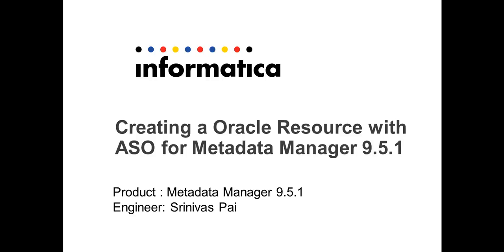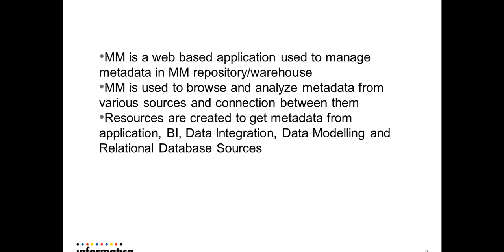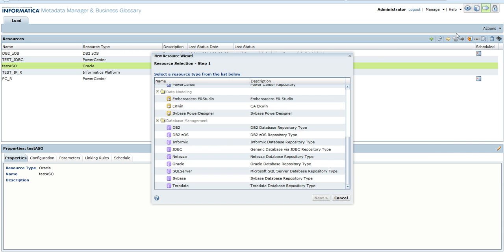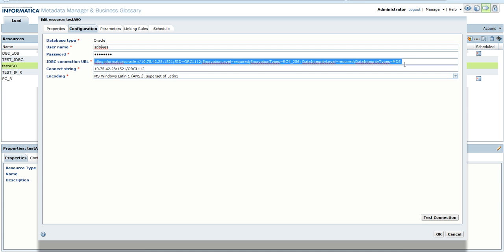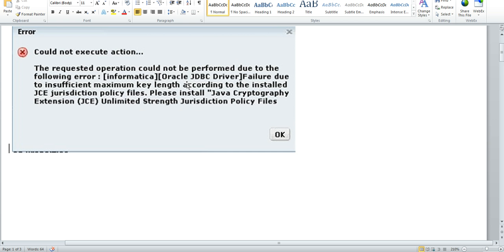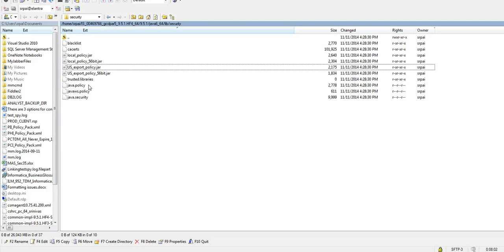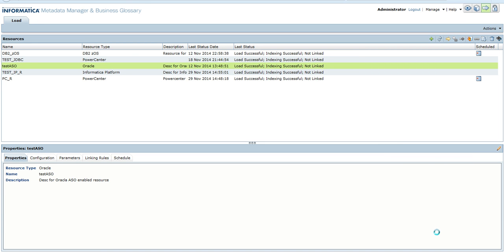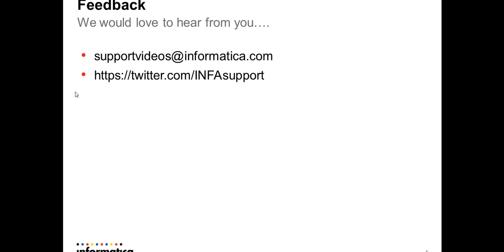Loading an Oracle Advanced Security Option support in Metadata Manager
This video describes about the additional JAR files and some changes that need to be configured when the Advanced Security Option is enabled in Oracle to be able to connect to the resource via JDBC